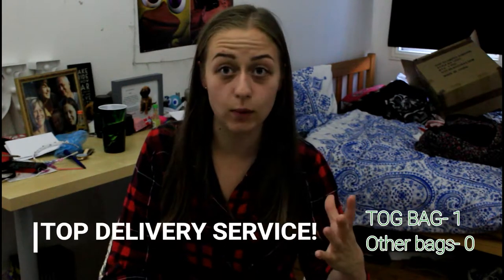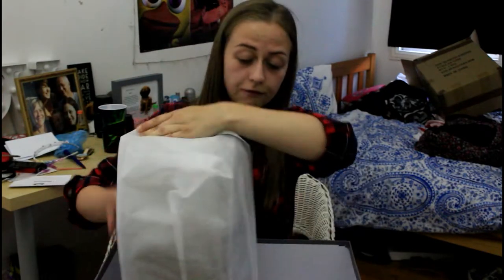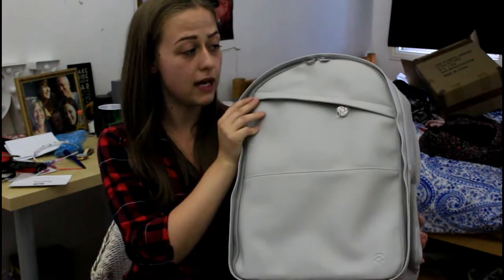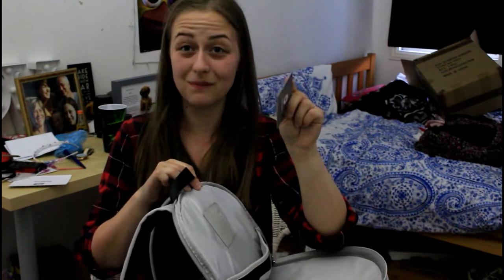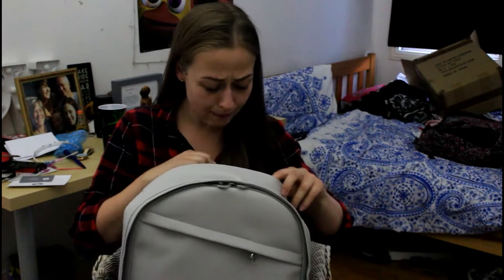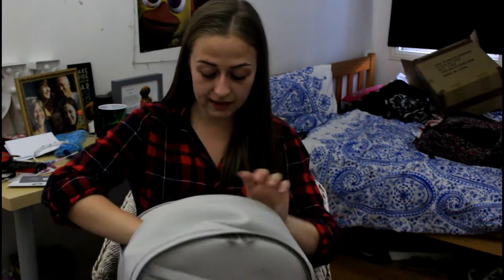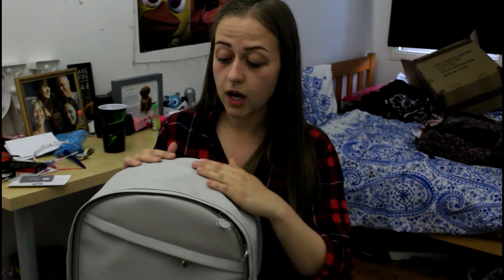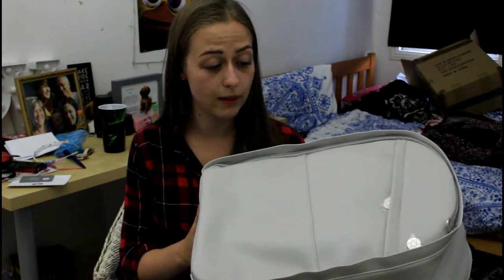Unboxing- the tog bag!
Recently I ordered a special item to as a 'TREAT YO' SELF! 'to me
So I bought a camera bag by the lovely Alishia Love from the company The Tog Bag!

Definitely a 10/10 recommendation!

All opinions are my own... feel free to disagree!